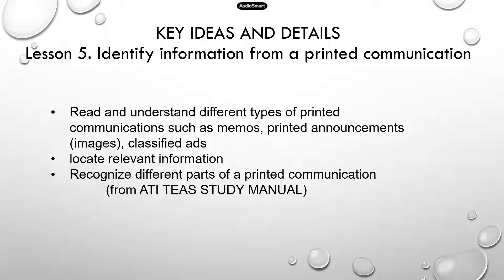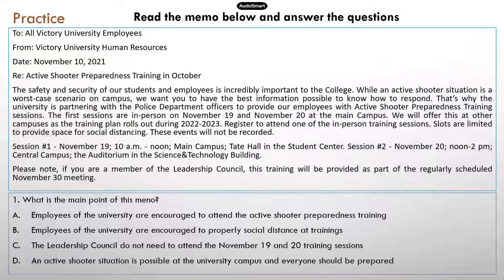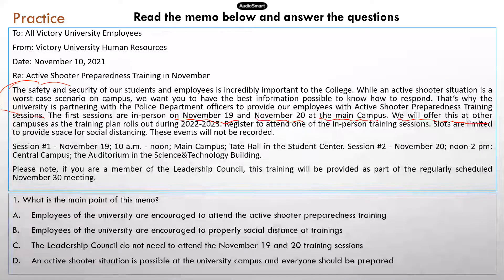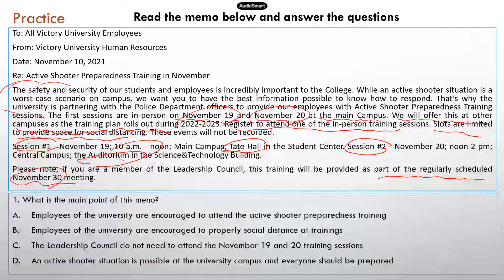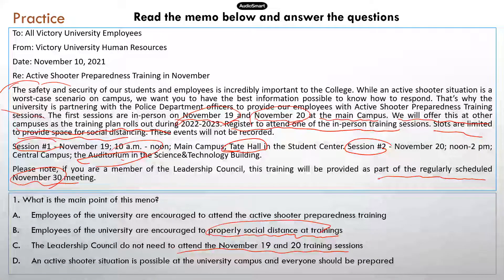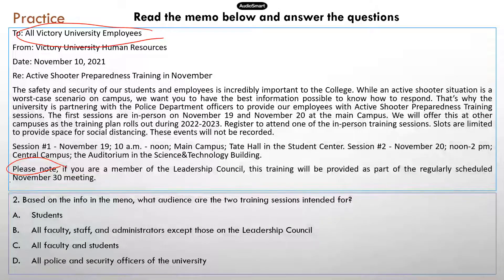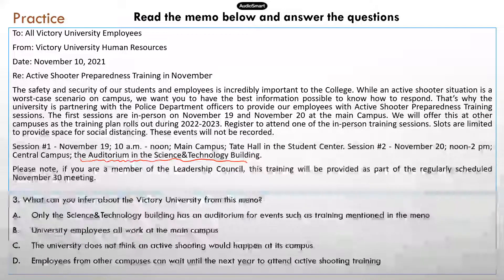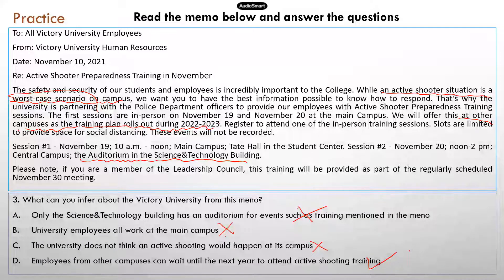TEAS Reading Lesson 5. Identify info from a printed communication [higher volume]